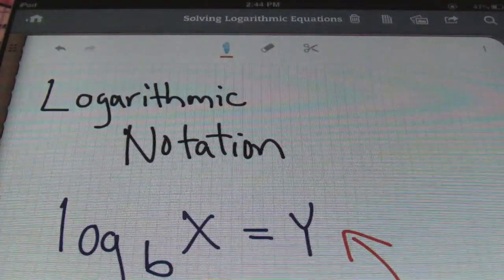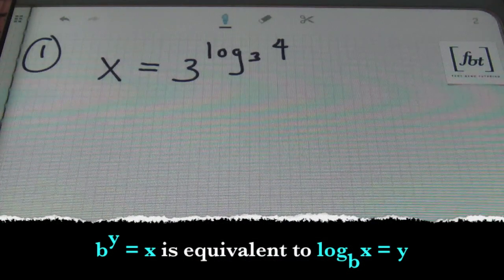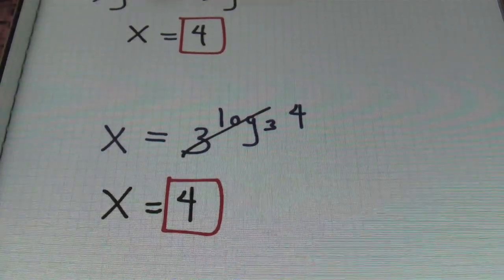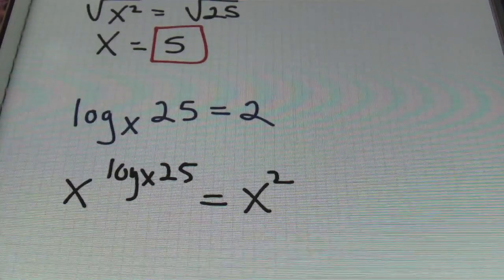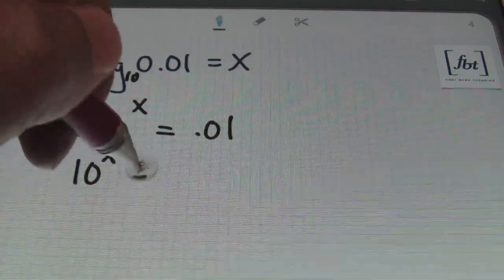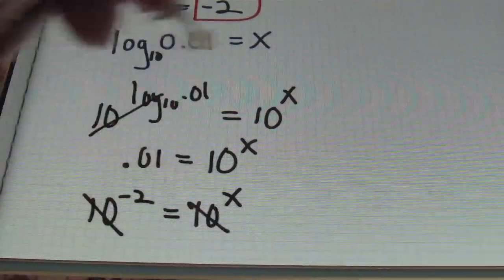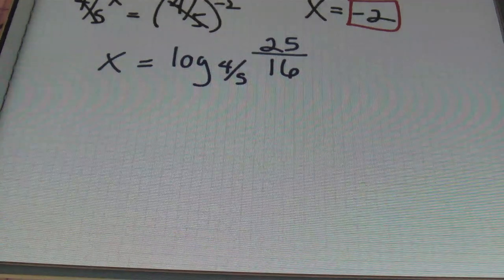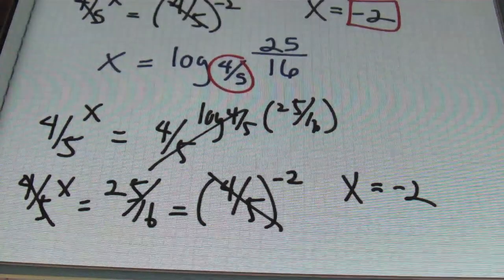Solving Logarithmic Equations [fbt] (Step-by-Step)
This video by Fort Bend Tutoring shows the process of solving logarithmic equations. Two methods are shown in this video for the first four (4) examples of solving logarithmic functions. There are ten how to solve logarithmic equations (10) examples in all. The lesson is instructed by Larry "Mr. Whitt" Whittington. Intro/Outro by Chuck Knipp's Shirley Q. Liquor.